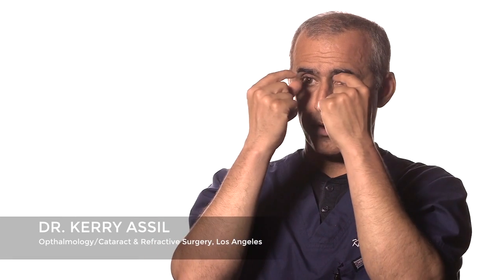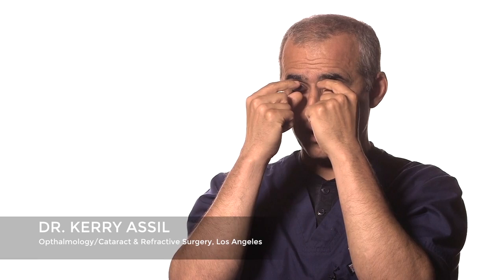Pterygium Symptoms And Treatment - Assil Eye Institute Los Angeles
Dr. Kerry Assil: Pterygium is when there's a little growth that grows from usually the side of the nose out over the whites of the eye and the cornea. People refer to it as surfer eye sometimes cause it's people who are out in the sun all the time, and the reason sun is the number one risk factor for this growth over the surface of the eye that leaves the eyes feeling red and irritated all the time, and you talk to your friends sometimes and you always wonder why the inner corner's a little bit red or they seem to be self conscious a little bit about it, the reason it grows in that particular place is because over there not only do you get the direct UV but also the UV that bounces off the side of the nose, so that area gets a double dose or a little more than one times dose anyway and that's why it tends to grow over there.

It's very irritating, initially it starts out as a cosmetic blemish, but later it can become devastating to the point of blindness actually because it can grow all the way over the surface of the eye, and historically the treatment for it was to just pick it up and cut it and to just kind of put some drops on the eye and it would almost always inevitably grow back. We've gotten a lot more sophisticated with it now.

We lift it up and get underneath the surface and take the scar tissue out from underneath and leaving the normal surface tissue alone and allowing it to retract back to where it belongs and then on the bare area we put amniotic membrane with tissue glue, so no stitches and it now will heal up nicely and you don't get a regrowth of the Pterygium so it's quite a exciting advance in the field of Pterygium therapy that we've been deploying for about five years now and works quite nicely.